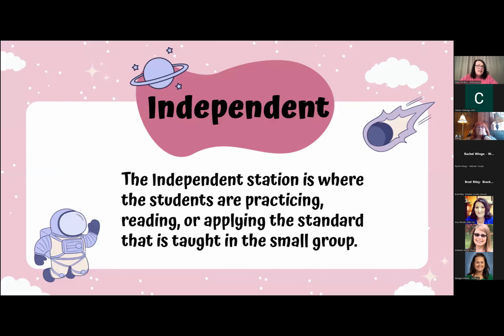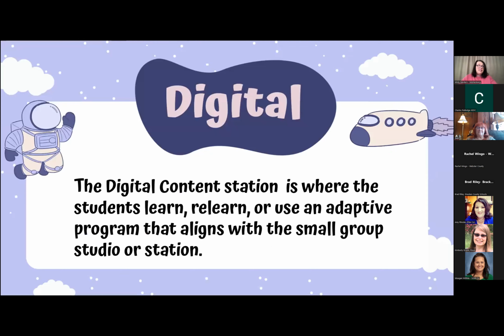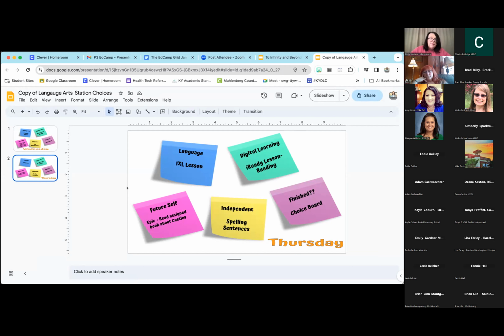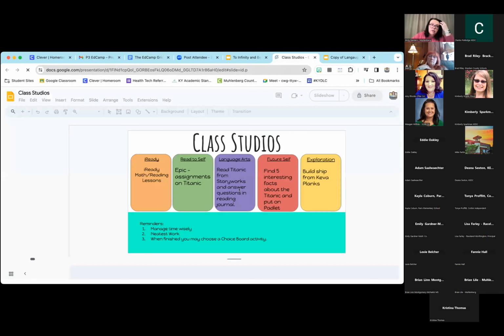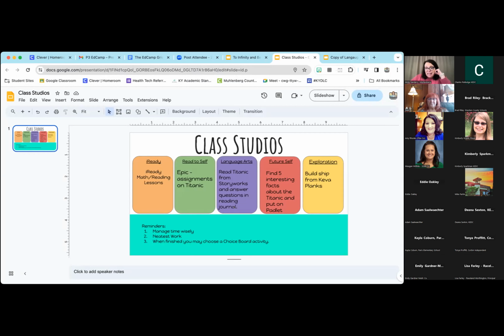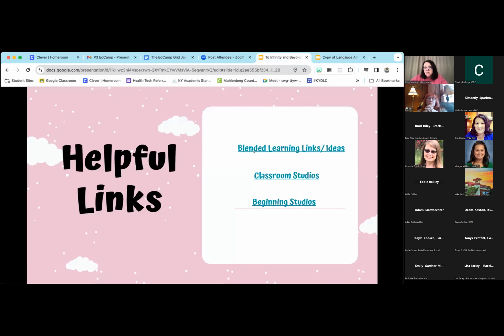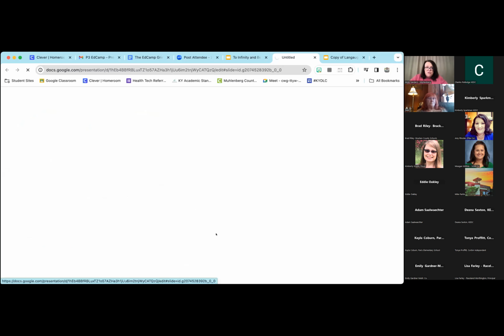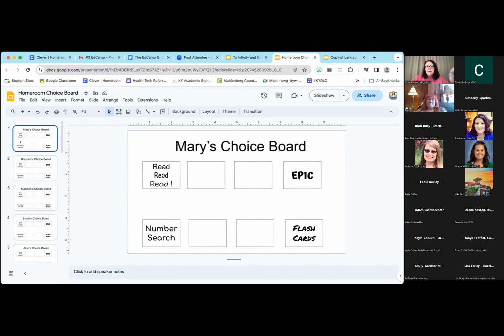MTSS Blended Learning, P3 EdCamp 2024